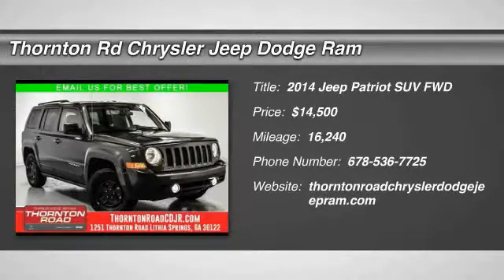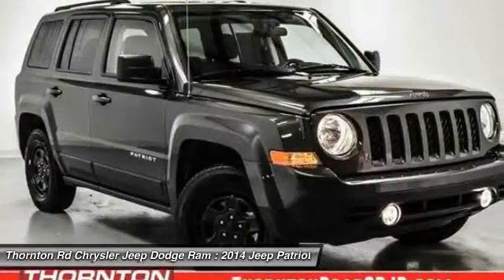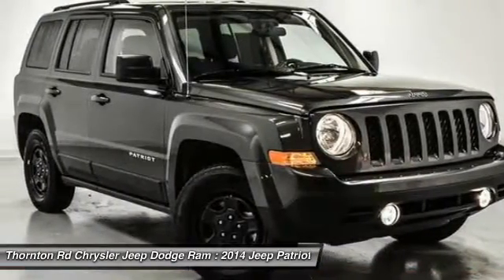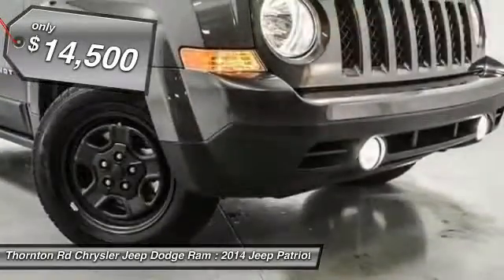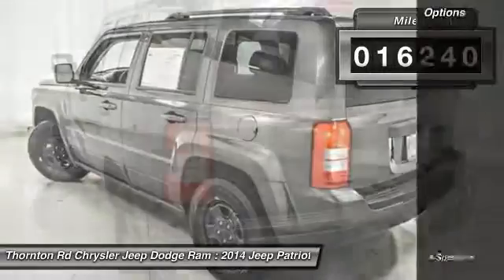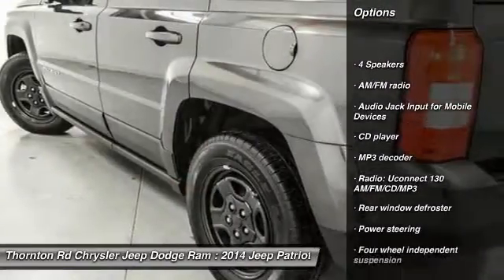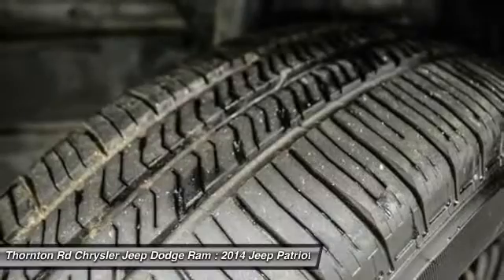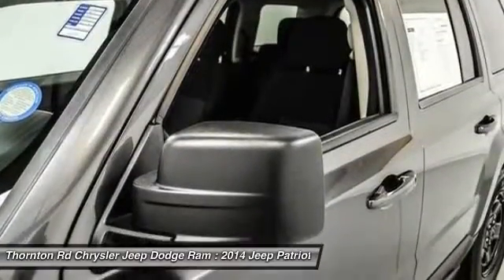2014 Jeep Patriot Lithia Springs GA CP0713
SPORT! BLUETOOTH! AUX INPUT! AM/FM/CD! SAT RADIO! CLOTH SEATS! POWER WINDOWS/LOCKS! POWER MIRRORS! KEYLESS ENTRY! LOW TIRE PRESSURE WARNING! SPLIT FOLDING REAR SEATS! AUTO-DIMMING REAR VIEW MIRROR! ROOF RAILS! 2.0L 4 CYL! CVT AUTO! STABILITY/TRACTION CONTROL! FOG LIGHTS! CRUISE CONTROL! AUTOMATIC HEADLIGHTS! BRAKE ASSIST! 4.12 AXLE RATIO! AND MORE!